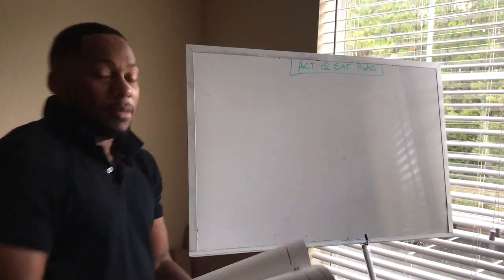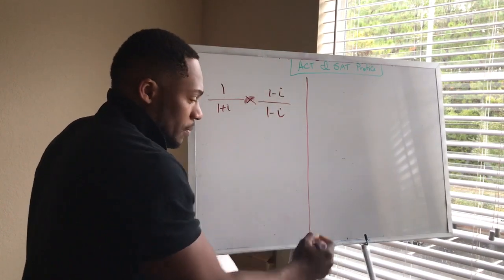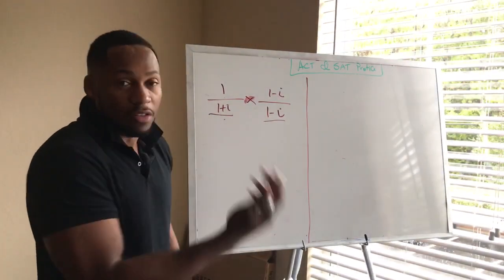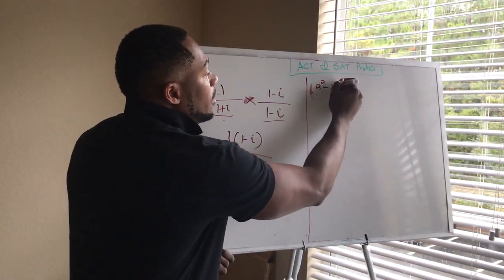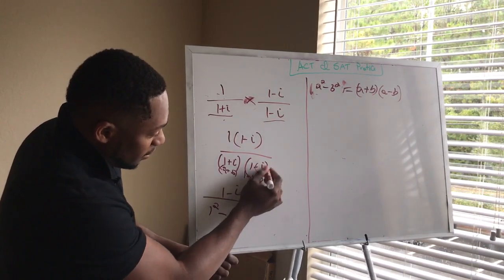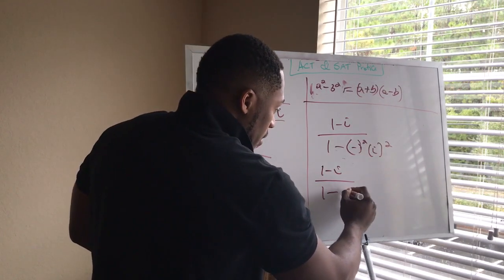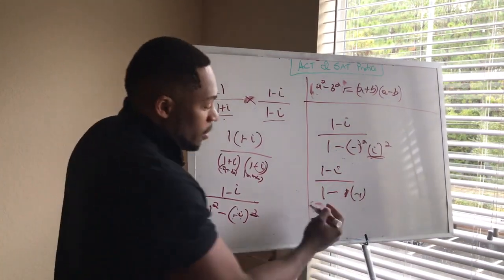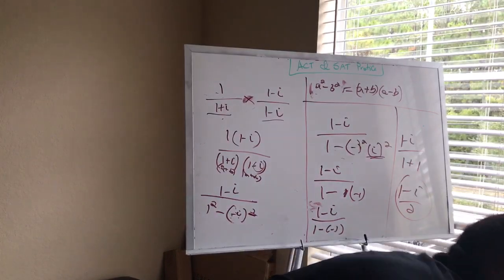TheJaxTutor Episode #76 Quick way to Understand Complex conjugate..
Quick way to Understand Complex conjugate.
Understanding Complex conjugate.